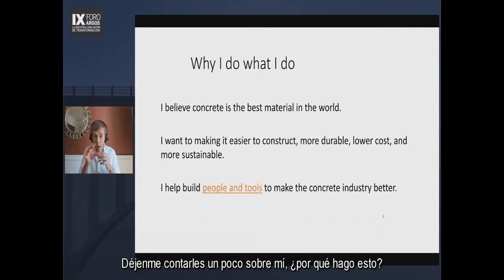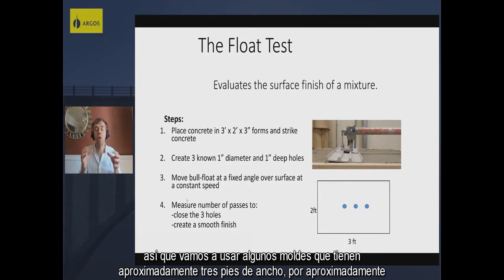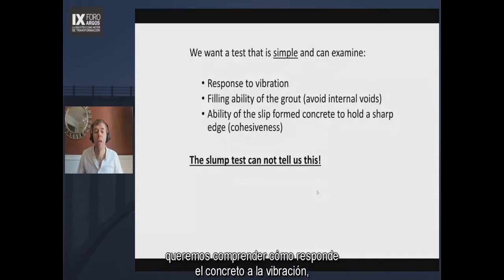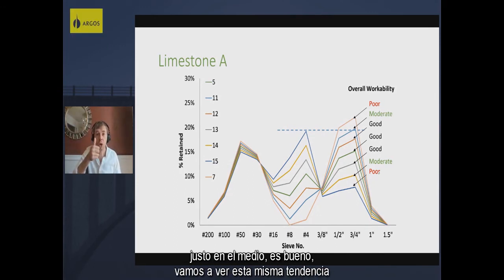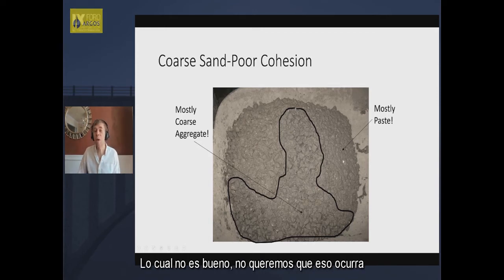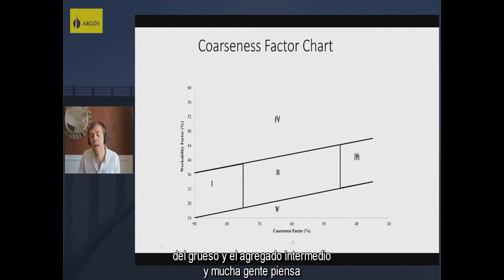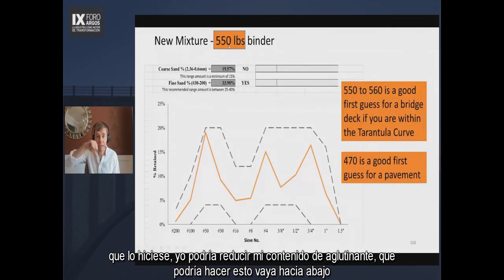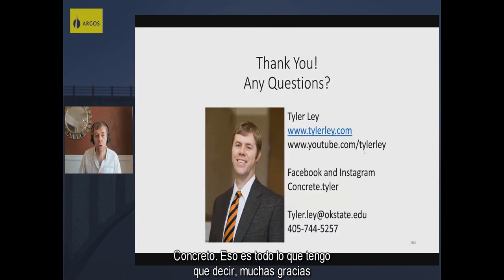Tyler Ley: La revolución del concreto.